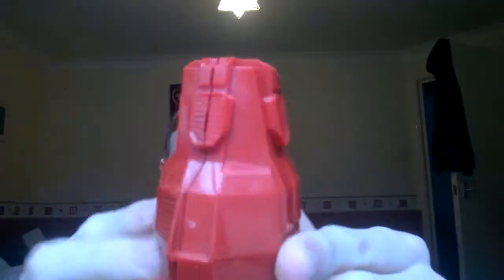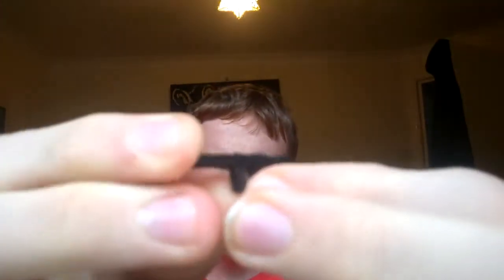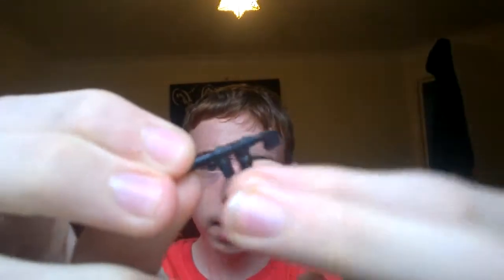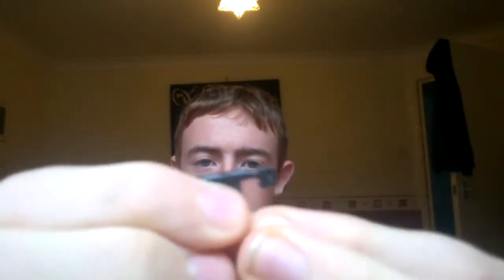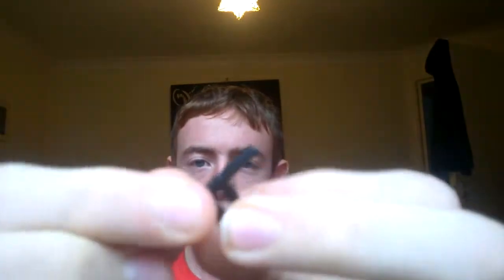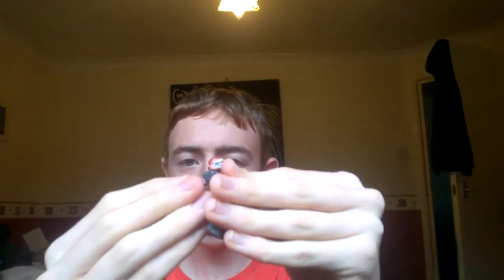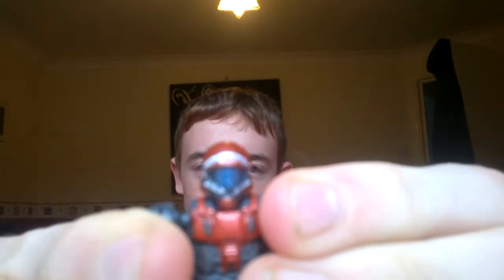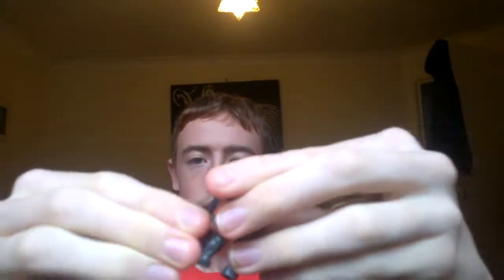Halo Mega Bloks Reviews - Red ODST drop pod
thanks a lot for the support on yesterdays video